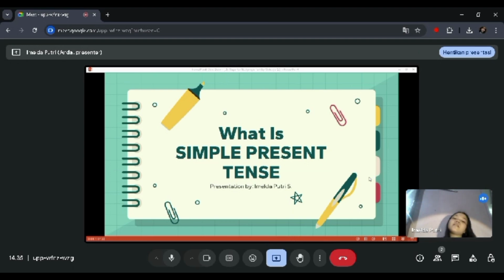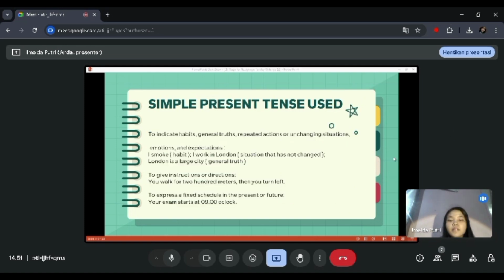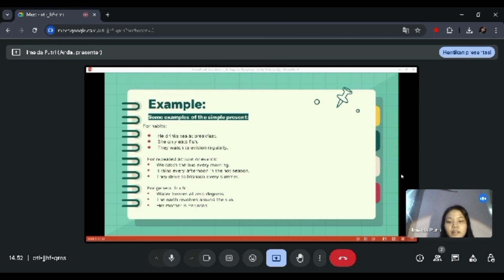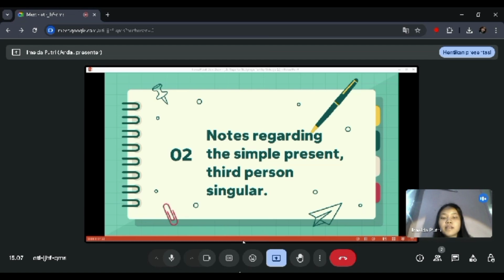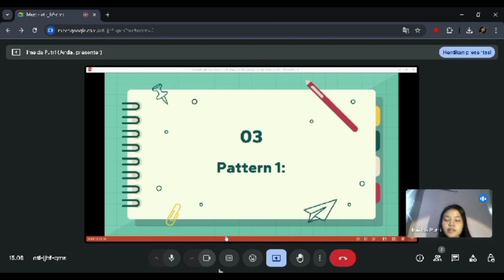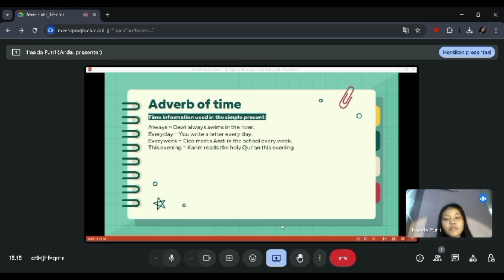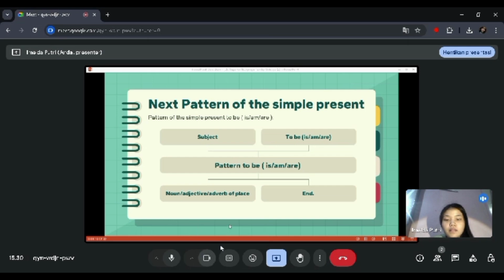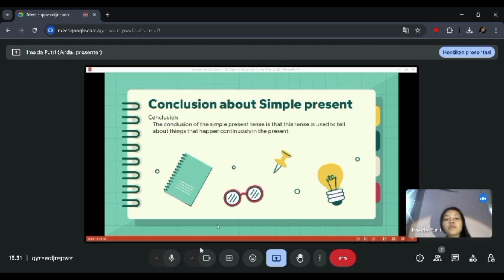Tugas B.inggris || show opinion and Presentation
Hello everyone!
My name is Imelda Putri Sakinah Silalahi I'm from Universitas Bina Sarana Informatika ( Kaliabang) I'm from faculty of engineering and informatics and the major is S1 - Information system. And I'm from class 19.1D.05

I took a topic entitled smoking in the campus area. Because I want to give an opinion on how dangerous smoking is for health and stop smoking in the campus area.

And the reason I took this topic about the simple present. Because the simple present is often used in daily conversation activities.